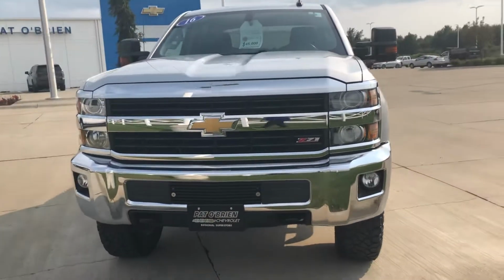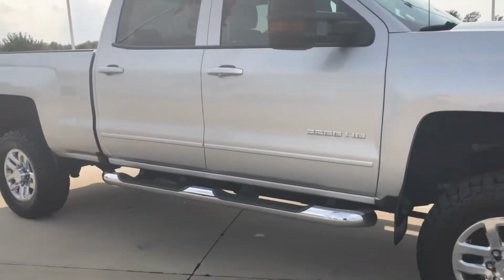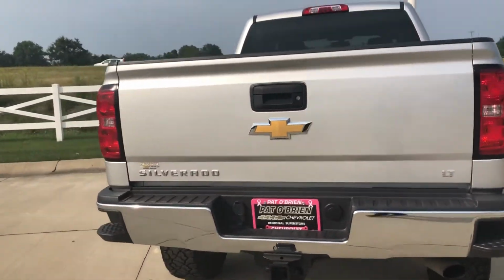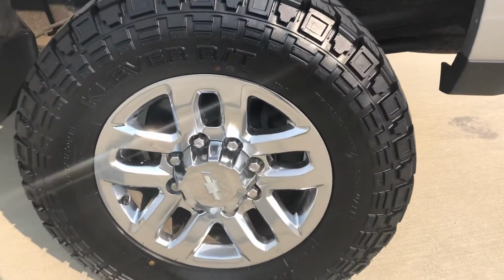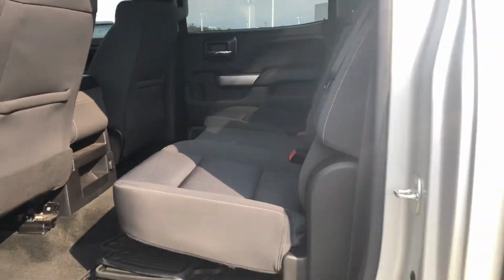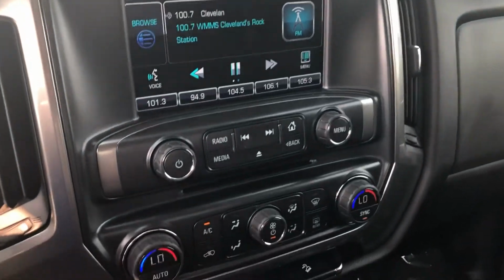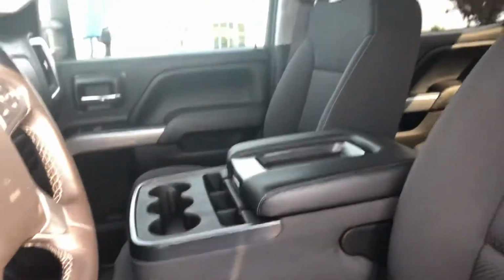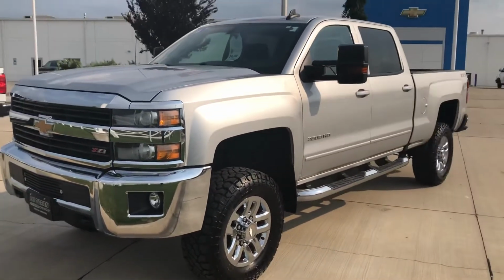2016 Chevrolet 2500HD Crew Cab Standard Box 4-Wheel Drive LT All Star Package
Locally Owned New Car Trade, *Remote Start*, *Bluetooth Hands Free*, *Backup Camera*, ONE-OWNER!, ACCIDENT-FREE CARFAX!, LEVELING KIT, SNOW PLOW PREP, FACTORY TRAILERING MIRRORS, 4D Crew Cab, Vortec 6.0L V8 SFI Flex Fuel VVT, 10-Way Power Driver's Seat Adjuster, 110-Volt AC Power Outlet, 18" Chromed Aluminum Wheels, 4" Round Chromed Assist Steps (LPO), All Star Edition, Body Color Door Handles, Body-Color Bodyside Moldings, Body-Color Mirror Caps, Body-Color Power-Adjustable Heated Outside Mirrors, Driver door bin, Dual-Zone Automatic Climate Control, Electric Rear-Window Defogger, Electronic Shift Transfer Case, EZ-Lift & Lower Tailgate, Front Halogen Fog Lamps, HD Radio, Heavy-Duty Trailering Equipment, Integrated Trailer Brake Controller, Leather-Wrapped Steering Wheel, Off-Road Z71 Package, OnStar 4G LTE Wi-Fi Hotspot, Preferred Equipment Group 1LT, Provision for Cab Roof-Mounted Lamp/Beacon, Rear 60/40 Folding Bench Seat (Folds Up), Rear Vision Camera w/Dynamic Guide Lines, Rear Wheelhouse Liners, Remote Locking Tailgate, Remote Vehicle Starter System, Single Slot CD/MP3 Player, SiriusXM Satellite Radio, Snow Plow Prep Package, Steering Wheel Audio Controls, Steering wheel mounted audio controls. Certification Program Details: Certified by Pat O'Brien Chevrolet - Now, you can drive with the added peace of mind knowing that an Used Vehicle 12-month/12,000 mile Limited Warranty certified by Pat O'Brien Chevrolet, and backed by Ally is included with every eligible vehicle purchase at no extra cost to you! For more details please contact your Pat O'Brien Chevrolet Superstore. At Pat O'Brien Chevrolet in Vermilion our goal is to make your car shopping experience as easy and hassle-free as possible. That's why we offer our Upfront Pricing Guarantee. The price you see is the price you pay!